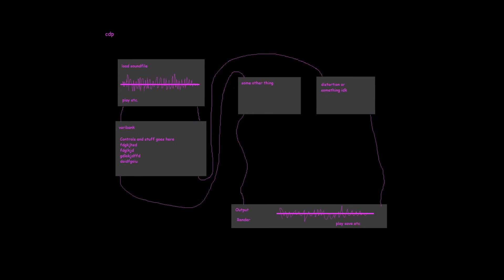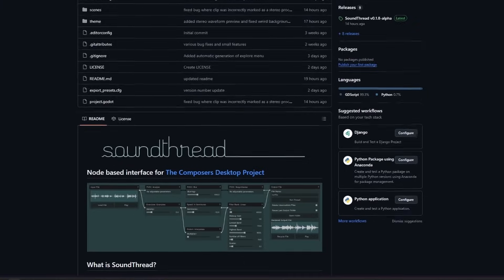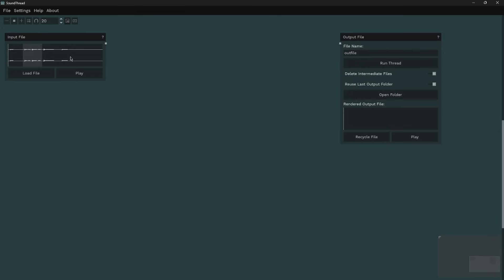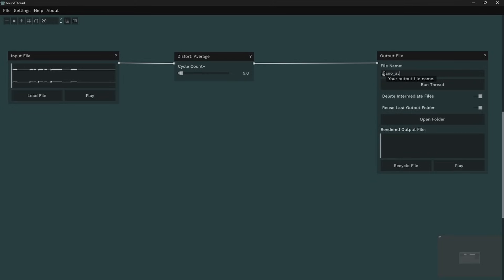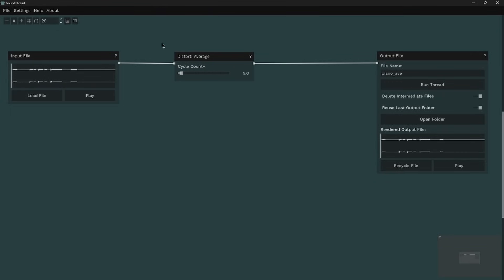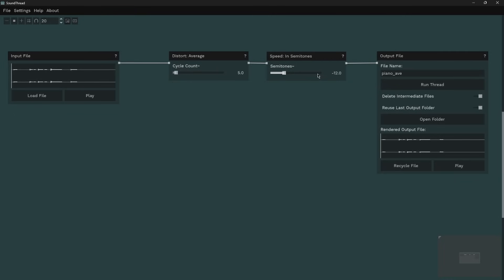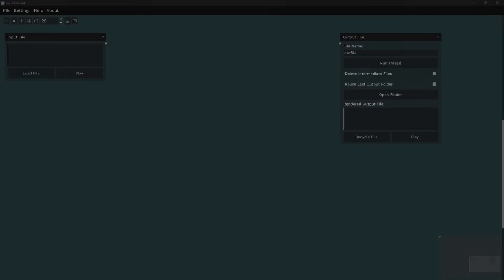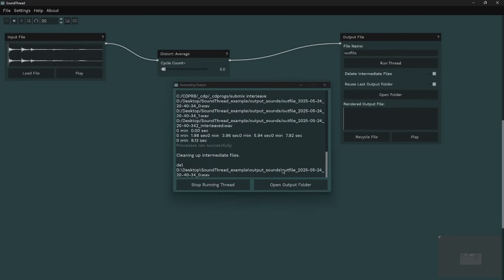SoundThread for the Composers Desktop Project - Part 1 - Intro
This video is an overview of SoundThread a new node based user interface for the Composers Desktop Project.

Timestamps:
00:00 - Intro
00:14 - What is SoundThread and the Composers Desktop Project
01:30 - Why I made SoundThread
03:10 - Connecting CDP to SoundThread
04:35 - Loading, playing and trimming a sound file
05:22 - Navigating SoundThread
05:50 - The menus
06:45 - Building a Thread and running it
08:55 - Help files
09:37 - Using multiple processes
11:28 - Copy, paste and undo
11:44  - Automation
12:48 - Saving and loading Threads
14:47 - User preferences
17:55 - Reporting bugs and requesting features